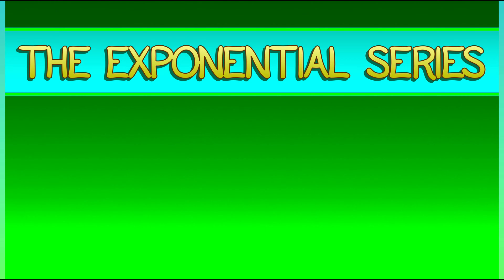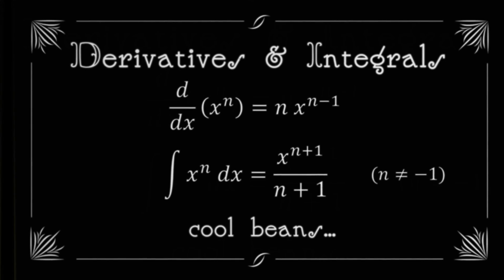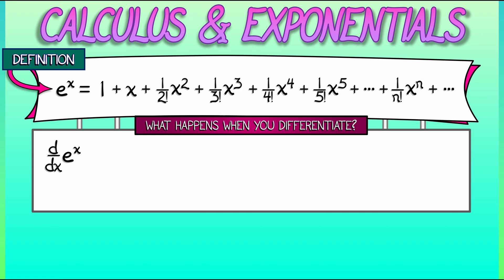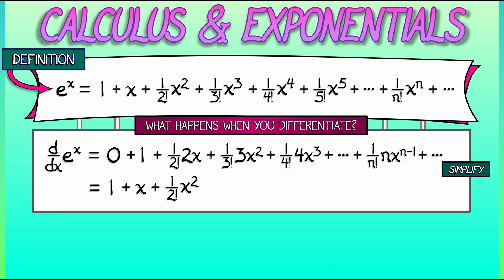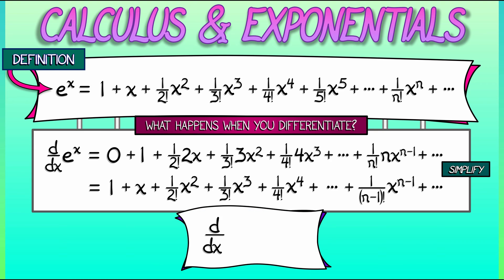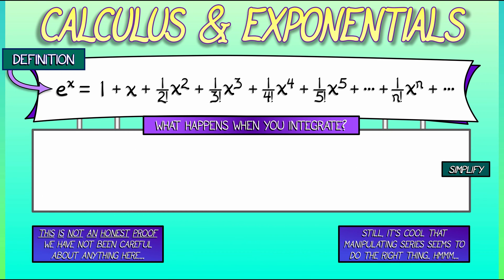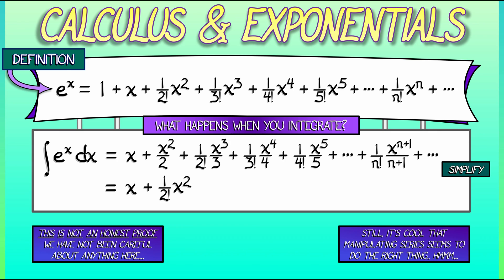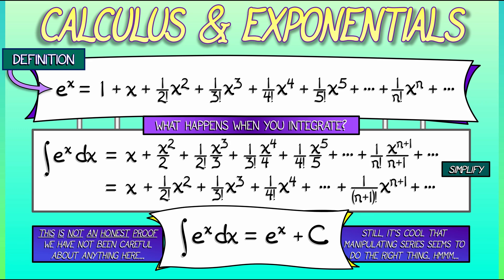CalcGREEN 1 : Ch. 2.3 : Manipulating the Exponential Series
In order to make sense of the exponential function as a "long polynomial" (or infinite series), let's recall what we know about the derivatives and integrals of the exponential function and see if we can work with our new definition.